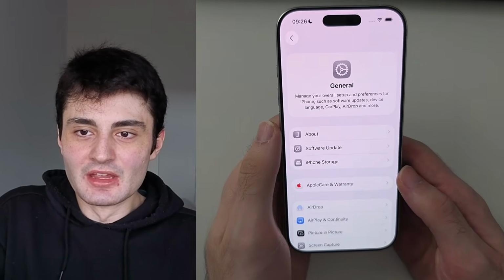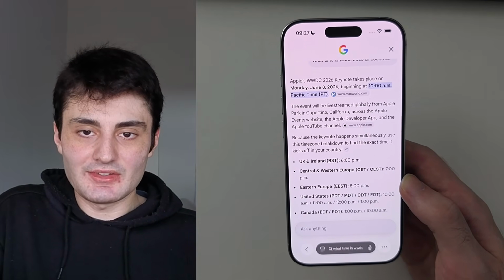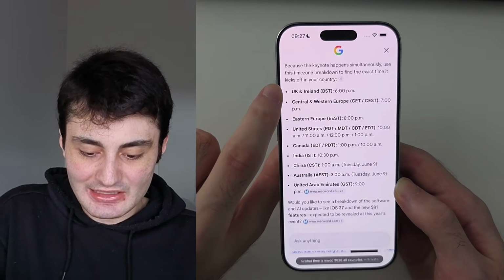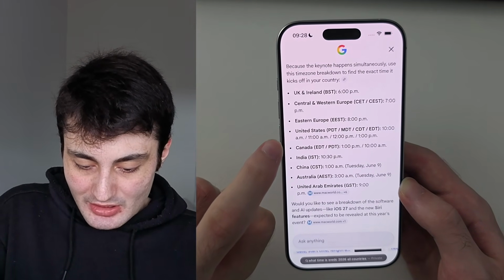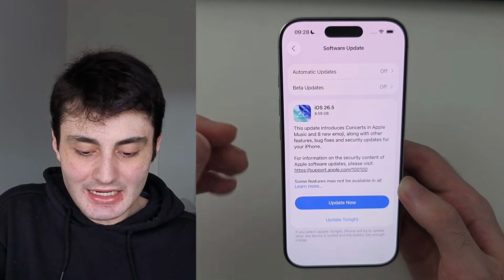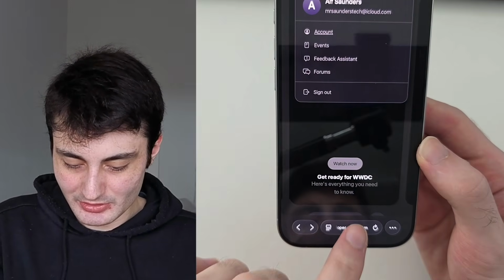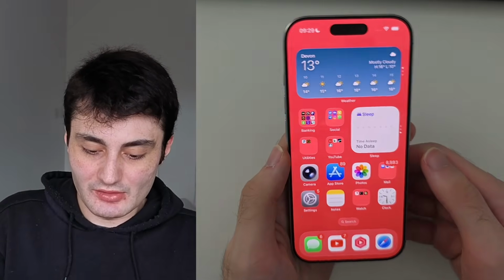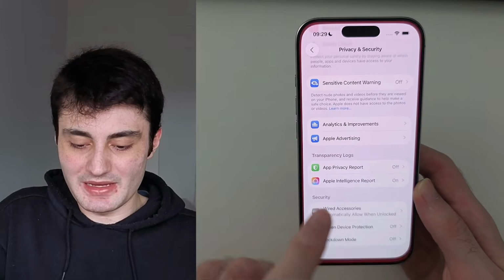iOS 27 NOT Showing in Settings FIX ✅ iOS Is Up To Date SOLVED 🔥 Update iOS 27 Beta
Learn how to fix iOS 27 not showing in settings on iPhone. If the iOS 27 update is not showing up it is because we either need to get the iOS 27 stable release from Apple Developer website. Or wait for the general public release. iOS is up to date is appearing for many user who have the iOS 27 Beta access in their settings. This means iOS 27 is not showing up inside of the settings app. So if you have the problem where it says iOS is up to date when it is not, learn how to fix iOS is up to date and get the iOS 27 beta to populate inside of your settings app of iPhone or iPad.